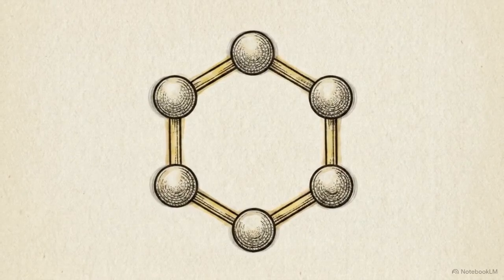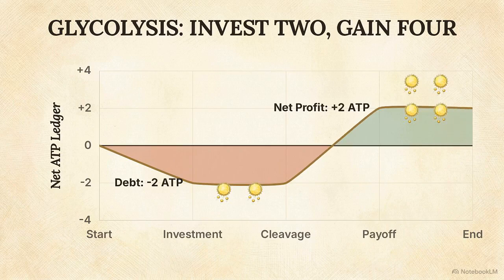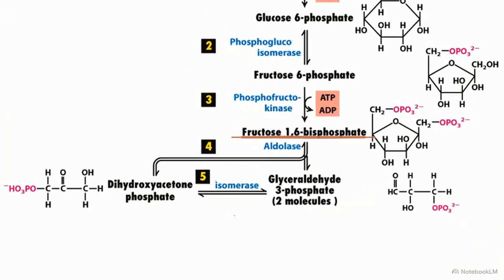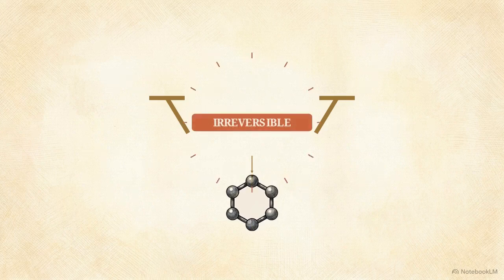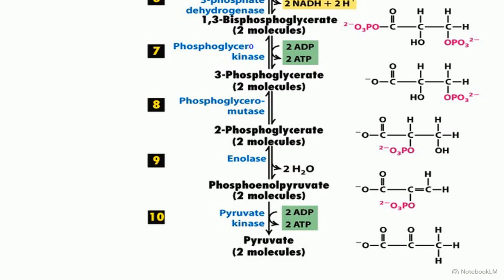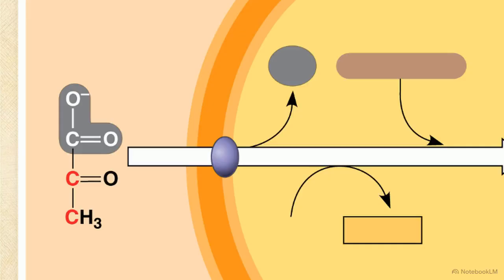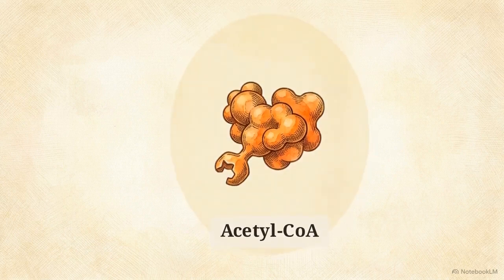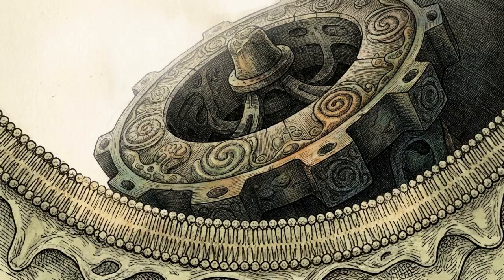Glycolysis and Link Reaction